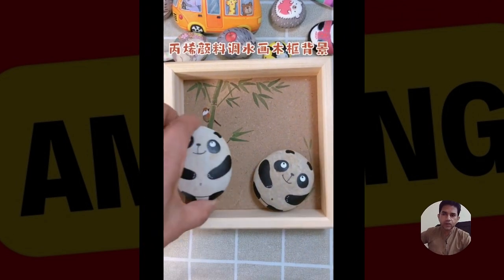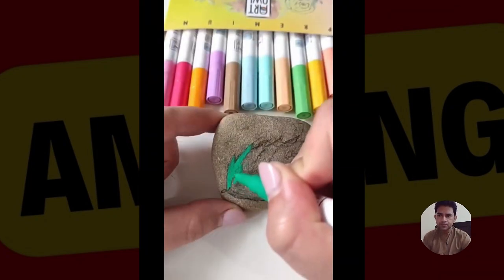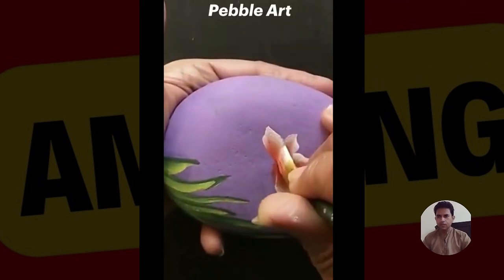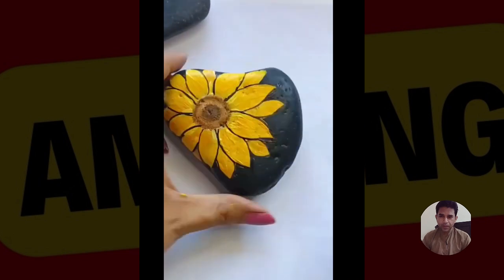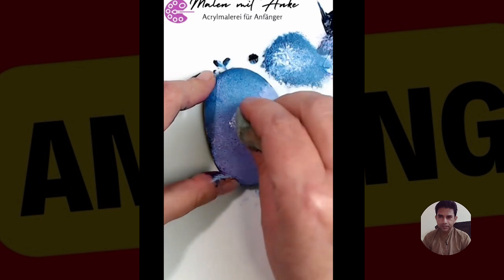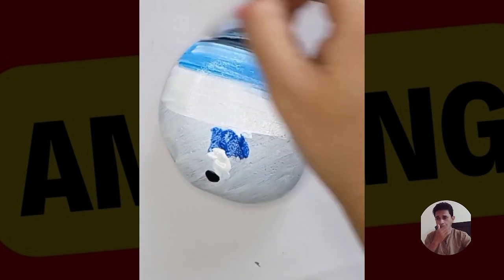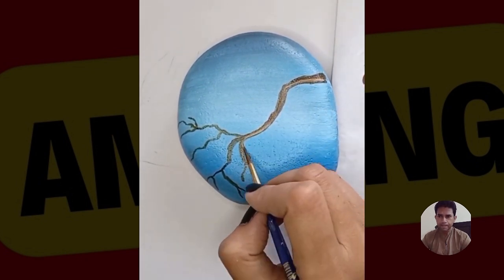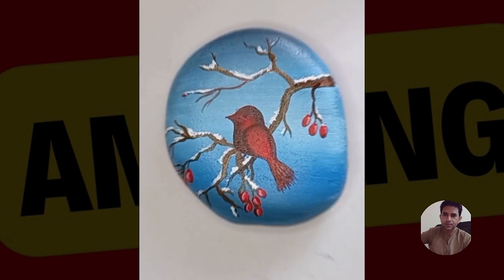How to Do Unique Rock Painting Designs at Home: DIY Art Ideas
How to Do Stunning Stone Paintings

Very Simple & Easy Acrylic Painting on Stone｜Step by Step ｜Painted Rocks｜Satisfying

Learn the beautiful art of stone painting with this easy-to-follow guide. Whether you're new to painting on stone or looking to improve your technique, this tutorial covers everything from how to start painting to mastering acrylic painting on rocks. Discover simple and creative stone painting ideas, perfect for beginners, and explore abstract painting designs. You'll find tips on how to paint stones with ease, whether you're doing easy stone painting or creating detailed stone art. With this stone painting tutorial, you'll master painting stones, learn how to do rock painting, and enjoy fun art things to do. From basic how-to steps to advanced techniques, this video offers everything you need to know about stone painting for beginners.

If you're looking for creative and inspiring stone painting ideas, you can explore a variety of options. Scenery designs are always a popular choice for stone painting, especially on black stones which provide a striking contrast for your artwork. For a fun twist, you could try some funny rock painting ideas or use big rocks as a larger canvas for more intricate designs. There are endless crafts you can create with stones and rocks, and learning how to do stone painting is a rewarding skill. Pet rock painting ideas are another adorable option, or you could experiment with abstract painting ideas for a more modern take. For something simple yet charming, there are plenty of easy and cute rock painting ideas. Beginners can also try their hand at pebble art, such as crafting waterfalls or other nature-inspired themes. Lastly, incorporating decorative rock landscaping adds a unique touch to any garden or outdoor space.